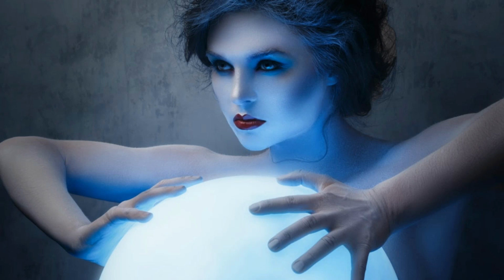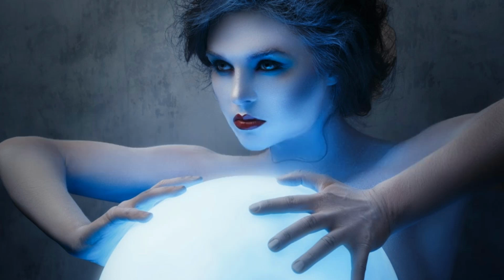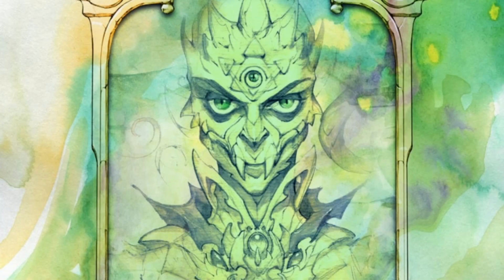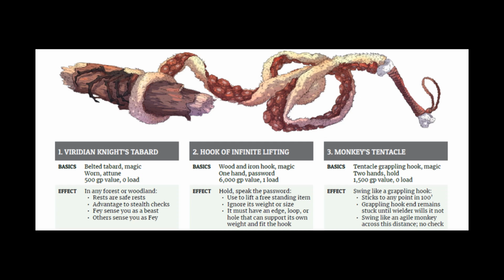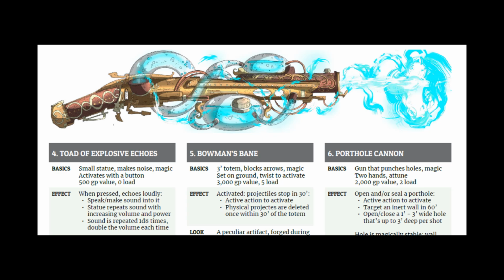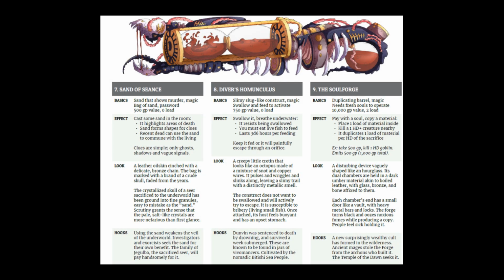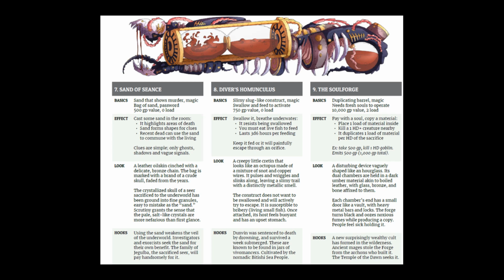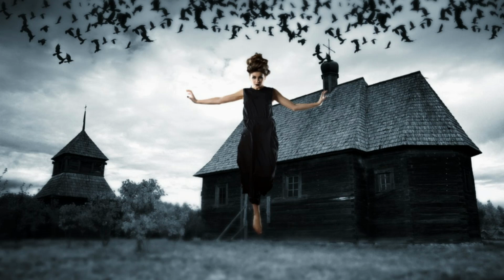Review of The Vault (A Five Torches Deep Supplement)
We're looking at a supplement for Five Torches Deep called The Vault, which offers readers 30 unique magic items that they can include in their campaign.

We go over the price, how many pages are included in the book, art and a few of the items contained within The Vault.

I also give you my opinion on whether this book is worth buying.

My Discord server has a section just for Alignment Unknown.